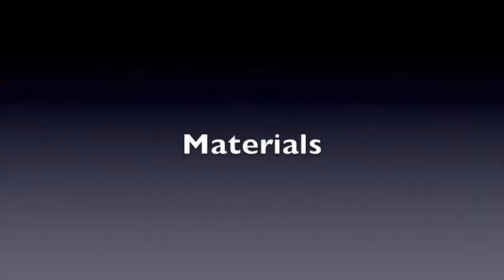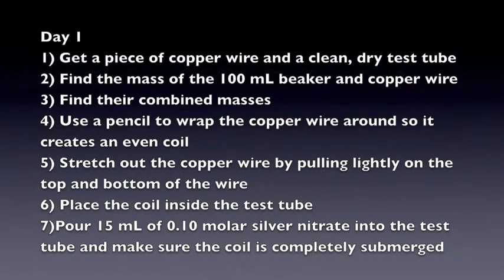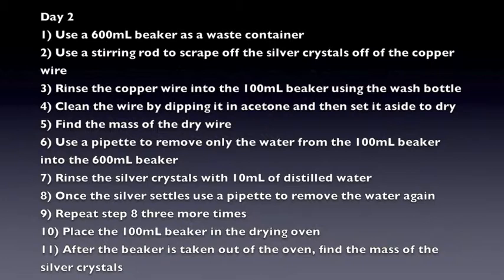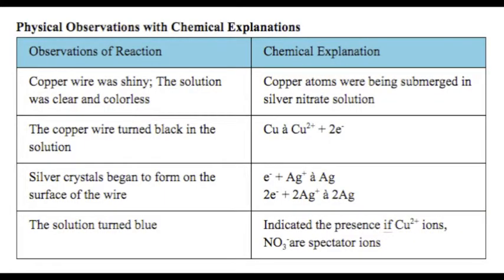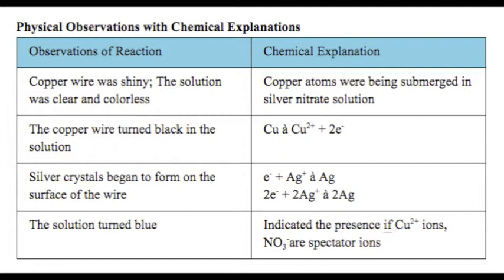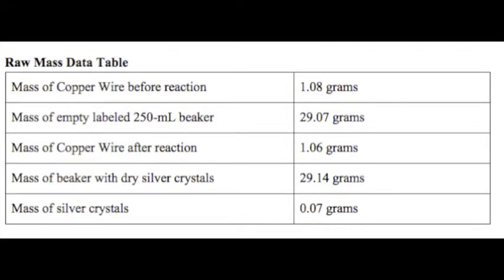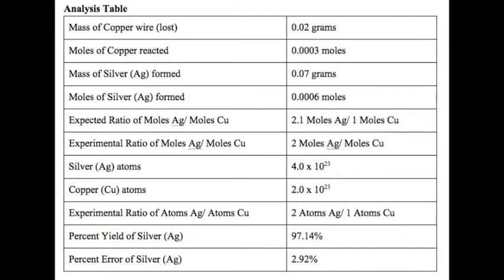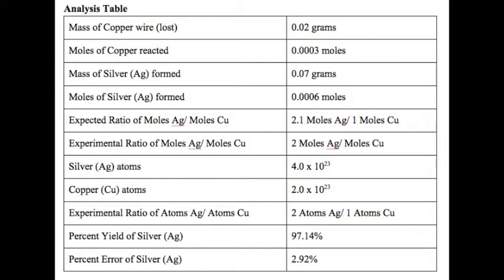Silver Nitrate Lab